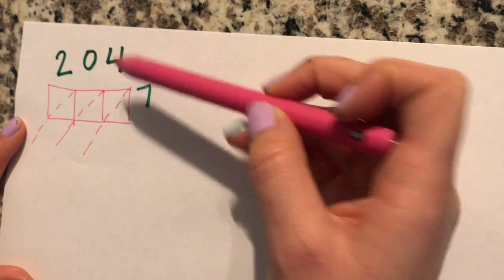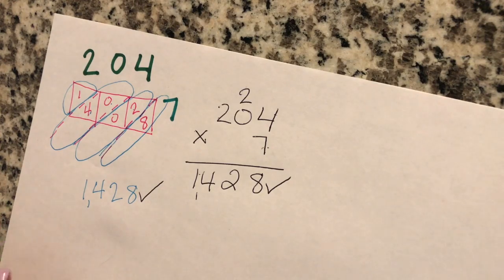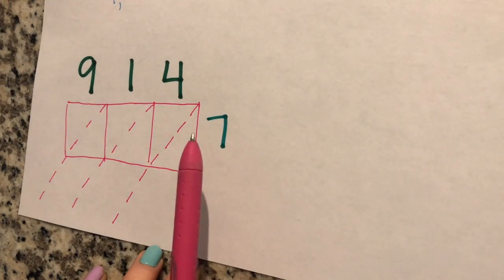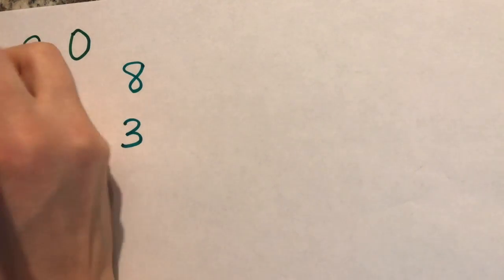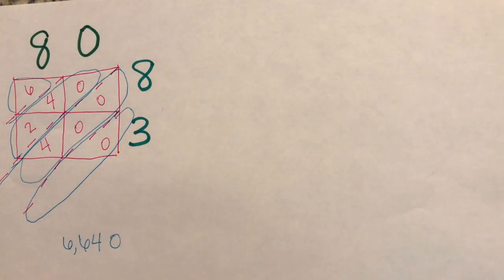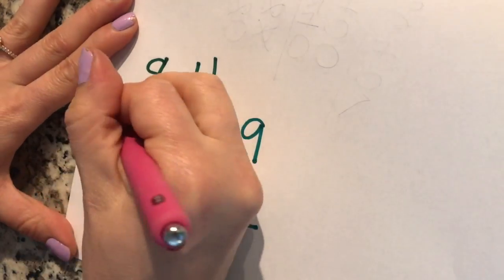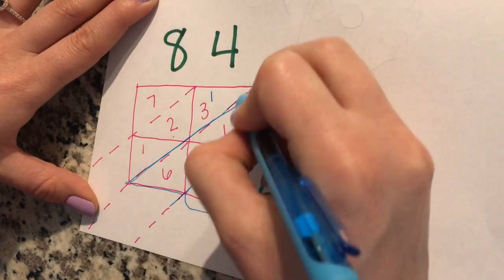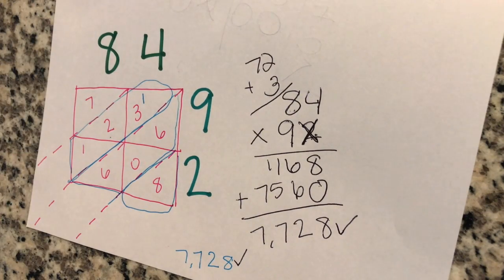Lattice Multiplication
Ms. Catey showing lattice and tradition multi-digit multplication